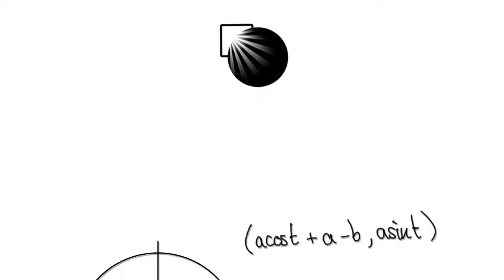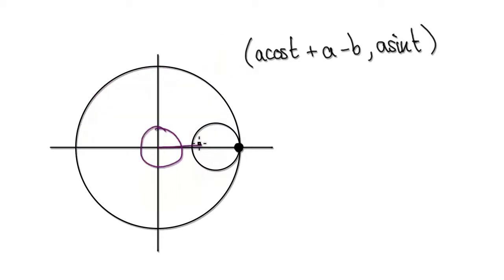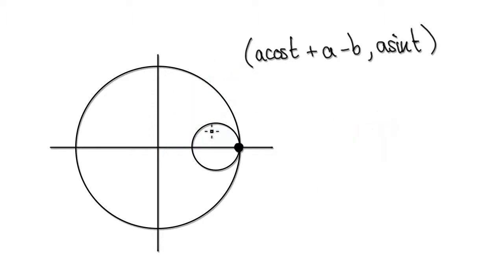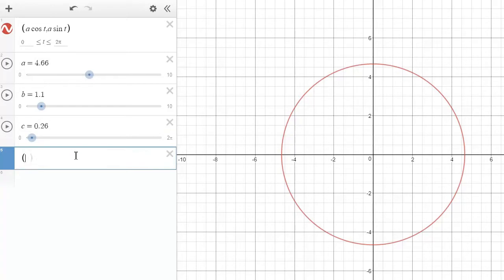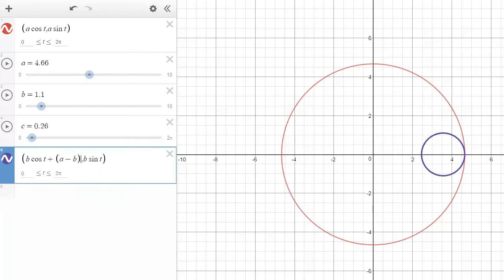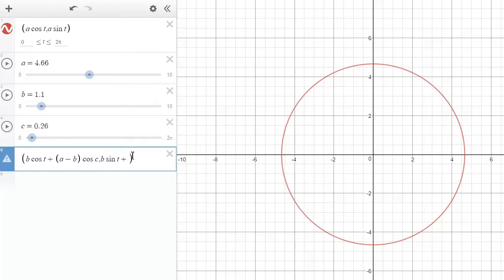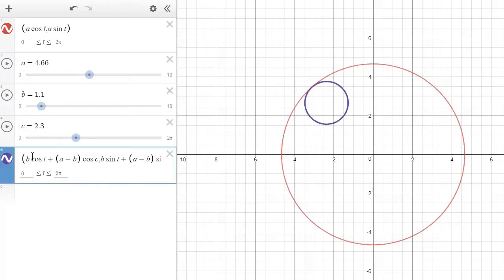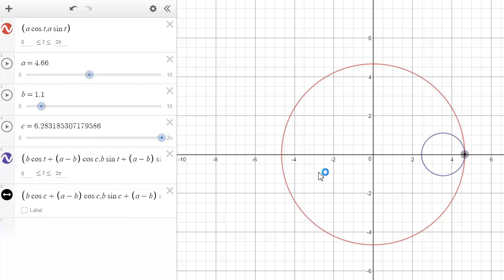Desmos - Hypocycloid, Astroid - Parametric - Part 2/4